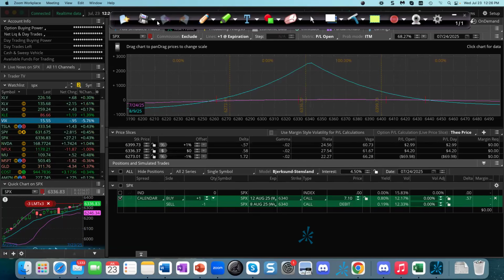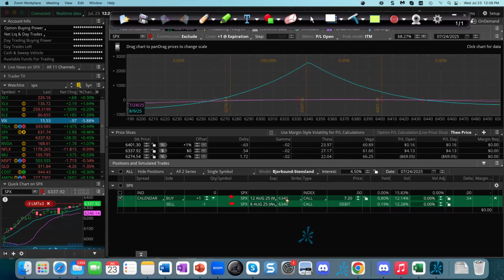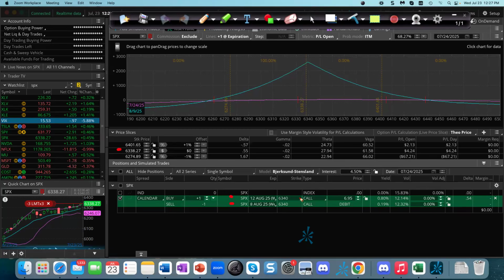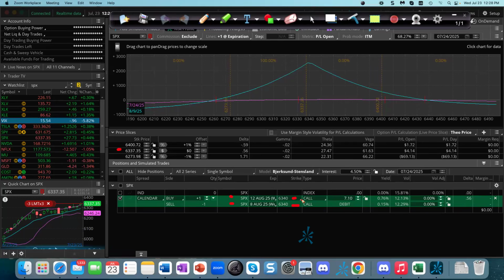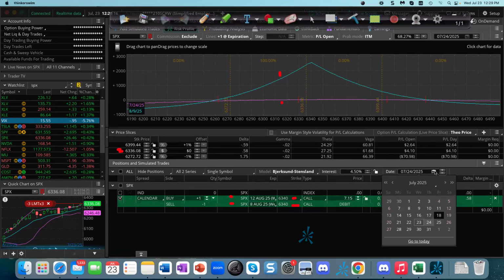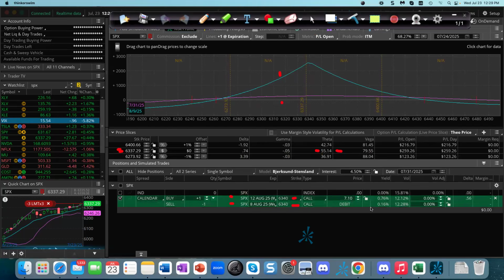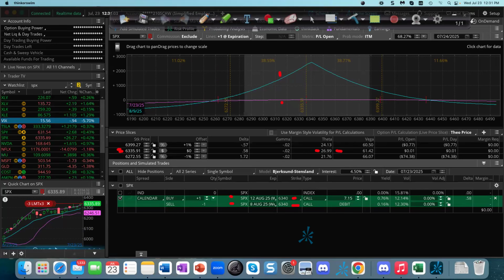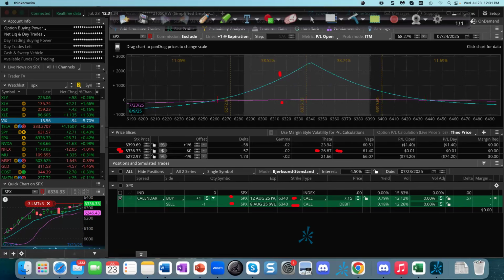Two Reliable Calendar Options Strategies: Under the Market & Transformer